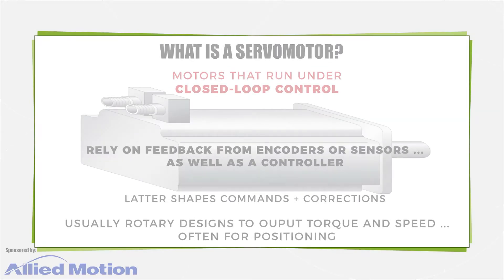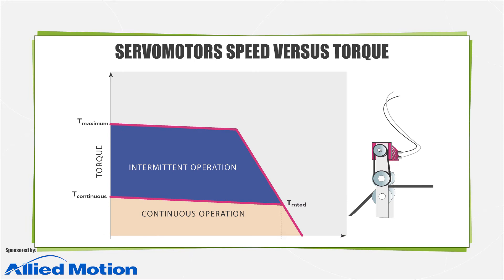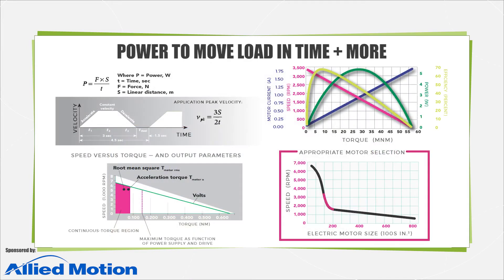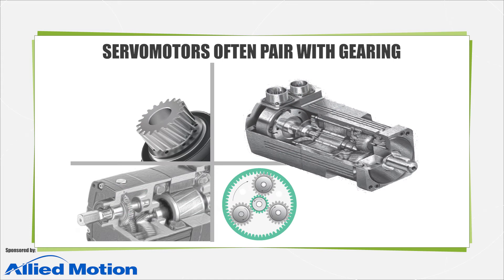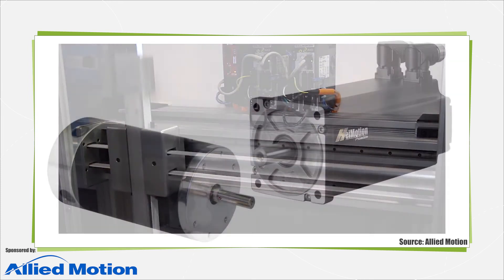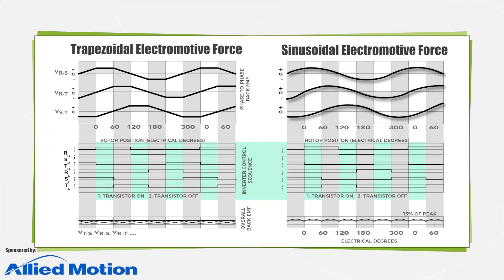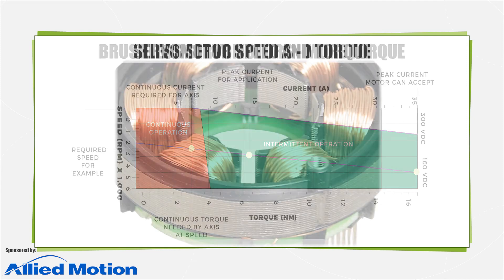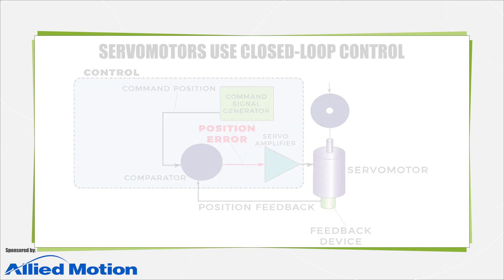What is a servomotor?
Servomotors are electric motors that output motion under closed-loop control - so they rely on feedback from encoders or sensors...as well as controllers to process those signals for shaping the commands and corrections back to the motor. Unless it's specified that a motor is linear, the term "servomotor" refers to rotary designs to output precise torque and speed via mechanical motion components- often for positioning tasks.